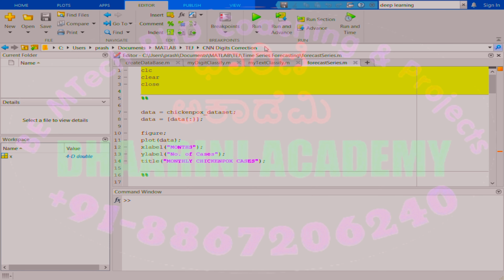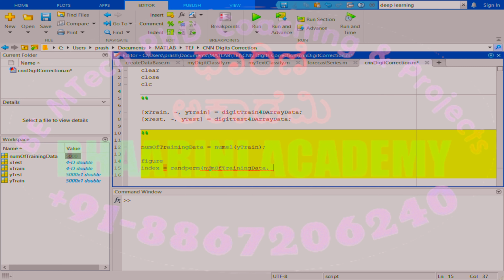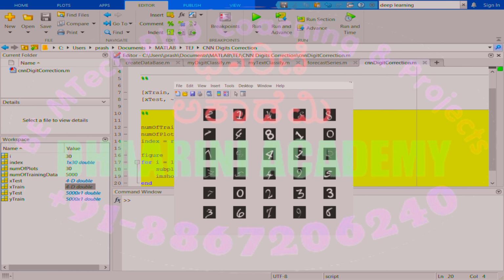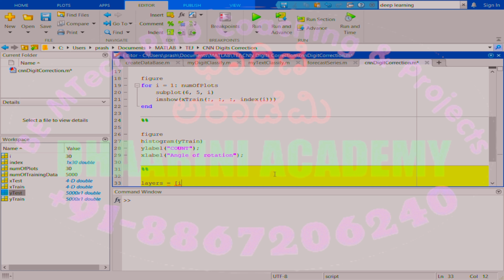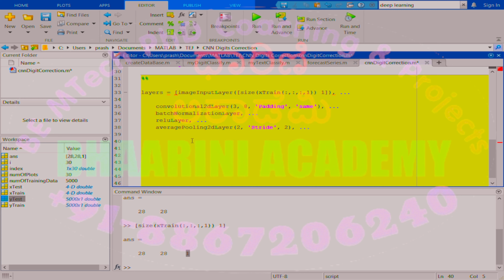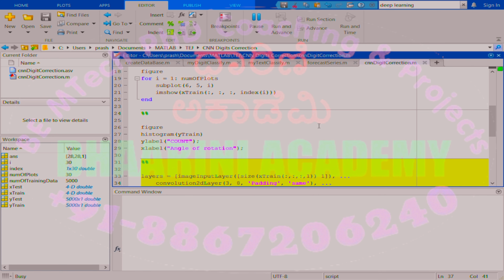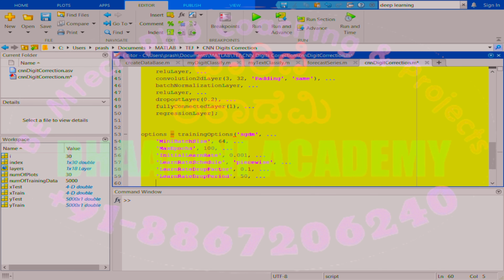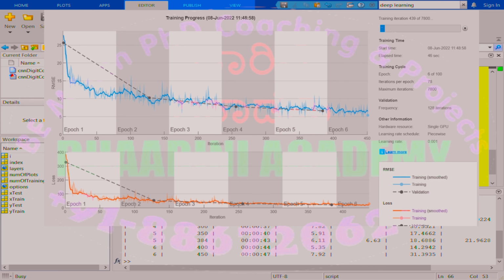Mastering Handwritten Digit Correction: A Matlab Deep Learning Regression Project for CNN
In this video, we will train a deep learning regression model to correct handwritten digits for various palm orientations. We will use a convolutional Neural Network (CNN) to achieve this goal.

If you're interested in handwritten digit correction and would like to learn how to do it using deep learning, then this is the video for you! We'll be using a popular deep learning library, Matlab, to train our regression model. By the end of this video, you'll be able to correct handwritten digits for various palm orientations using deep learning!

Welcome to our YouTube video on "Mastering Handwritten Digit Correction: A Matlab Deep Learning Regression Project for CNN." In this tutorial, we will guide you through the process of teaching a Convolutional Neural Network (CNN) to correct handwritten digits using deep learning techniques in Matlab.

Are you excited to enhance your expertise in deep learning regression? Look no further! Our comprehensive project will provide you with a step-by-step walkthrough, enabling you to grasp the fundamentals of this fascinating field.

Throughout this video, we will explore the functionality of Matlab and demonstrate its power in tackling the task of digit correction. By leveraging the robust capabilities of CNNs and regression algorithms, we will train the network to accurately interpret and rectify handwritten digits.

By following along with our tutorial, you will gain valuable insights into the inner workings of deep learning and understand the intricate concepts involved in digit correction. Whether you are a beginner seeking to expand your knowledge or a seasoned professional aiming to enhance your skills, this project is perfect for you.

Join us on this exciting journey as we unravel the mysteries behind teaching a CNN to correct handwritten digits. Witness the amazing progress made as the network learns to accurately identify and rectify various writing styles and errors.

Don't miss out on this opportunity to delve into the world of deep learning regression in Matlab. By the end of this video, you will have acquired valuable skills and knowledge that can be applied in a wide range of applications, from optical character recognition to automated data correction.

So, grab your notebooks and prepare to embark on an educational adventure like no other. Let's dive right into the fascinating realm of "Mastering Handwritten Digit Correction: A Matlab Deep Learning Regression Project for CNN."

Thank you for joining us, and let's get started on this incredible journey together!